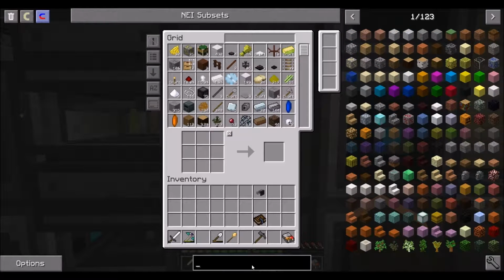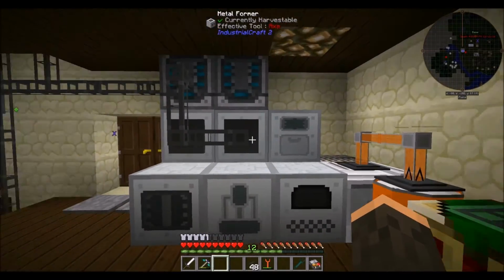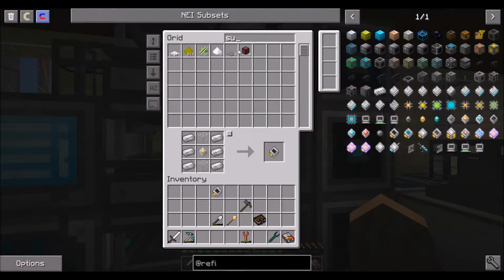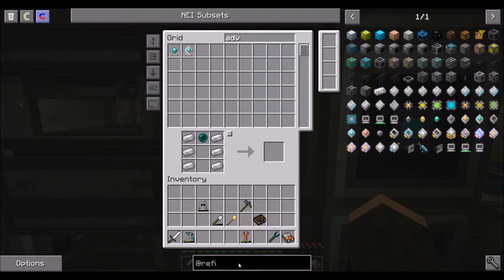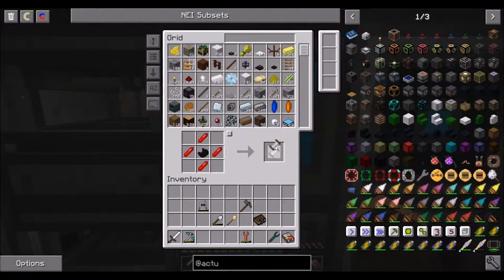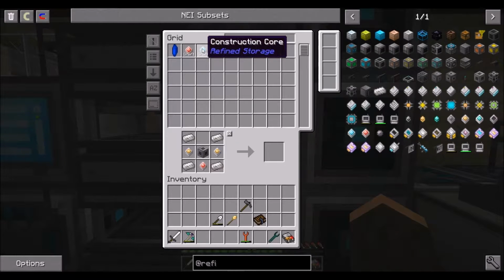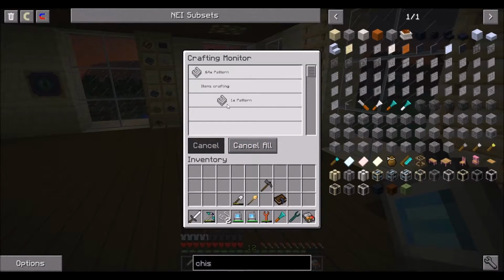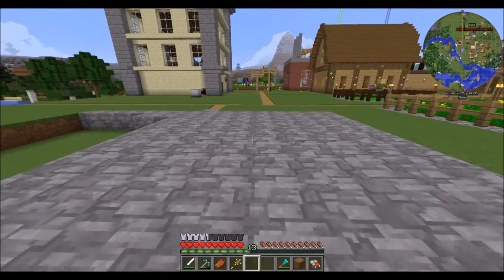Let's Play Mine Colony Tech Episode 29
A play through of the new Tech Pack i'm creating using mine colonies.